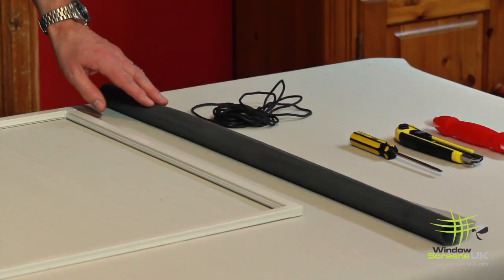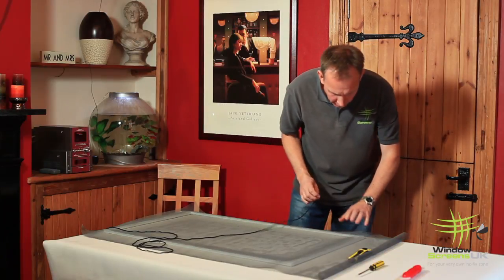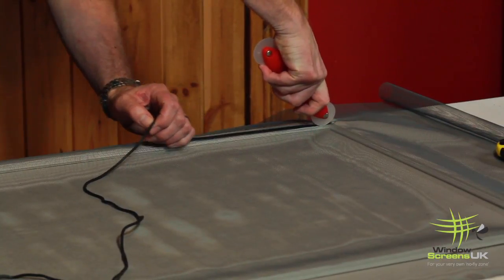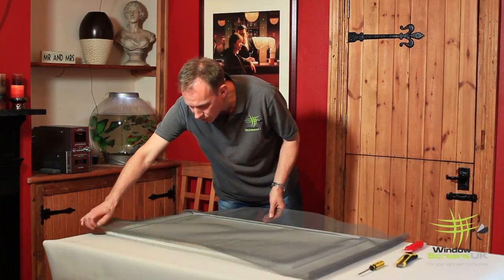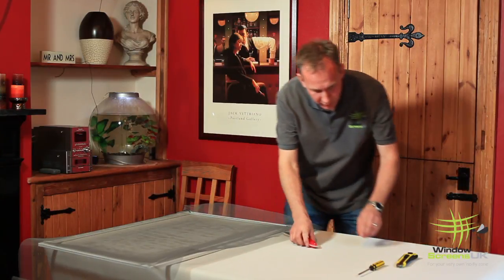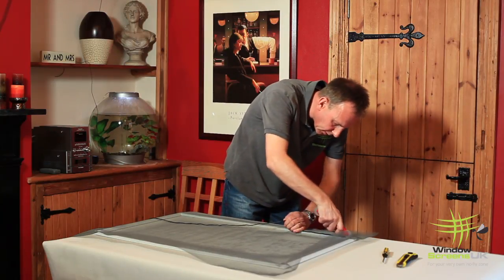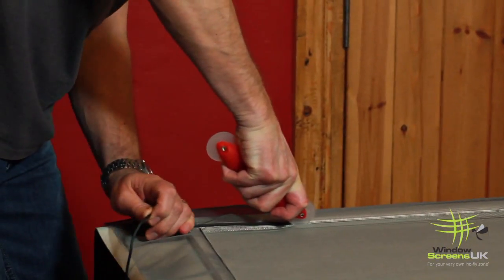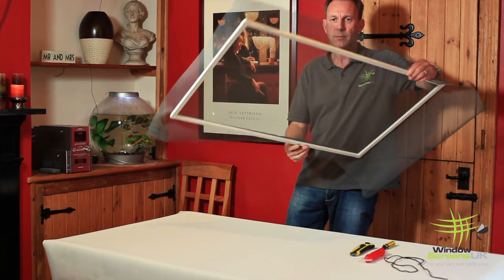How to Fit the Mesh - Framed Window Screen DIY Kit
With this kit you can make a high quality framed screen.

With a neat, slim-line powder coated aluminium frame, these screens are perfect for windows, sliding sashes, fanlights, roof lights and Velux windows and ideal for every room in the home. You can choose a White, Anthracite Grey or Brown frame and we also offer a colour coating service if you need to match a specific paint colour.

Hinged fixings allow easy opening and closing, with the option to lift off and store during the cooler months. Magnetic fixings make it easy to fit and remove as often as required and additional magnetic strip allows you to share a screen between one or more windows of the same size.

This screen is a newer version of the one we started with in the 1990’s and has been tried and tested and tested again! It represents an excellent investment if you’re looking for a good long-term solution rather than a cheap short-term fix. The frames will last for many years and the mesh can be easily replaced if needed.

The kit is supplied with all necessary screen materials, fixings a spline tool for fitting the mesh and a set of instructions. Most importantly - we are the end of the phone if you need some help.

We offer one of the UK’s best selection of Screens, made at our UK factory to the utmost quality and standards. For your peace of mind, our screens come with a TWO YEAR Warranty.

How does this screen work?
It’s a bit like a picture frame but with mesh instead of a picture. The frame lengths are cut to size and fitted together with push fit corners to make the screen frame and mesh is then fitted using a spline tool.

The frame is placed directly onto the window frame, surrounding your window opening, to create a seal between the back of the screen and the window frame and the mesh does the rest. Your chosen fixing holds the screen in place.

Streme Limited
12 The Valley Centre,
Gordon Road, High Wycombe,
Buckinghamshire, HP13 6EQ